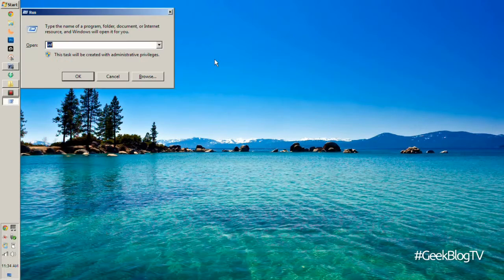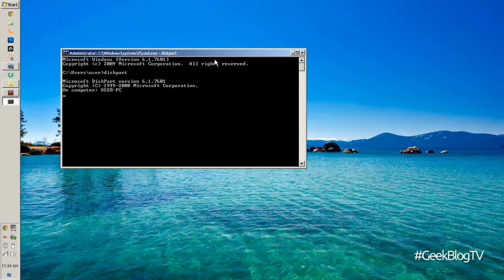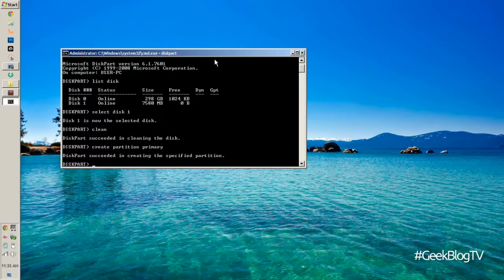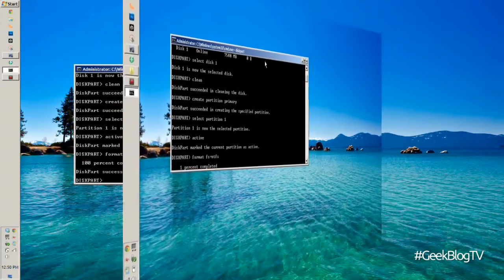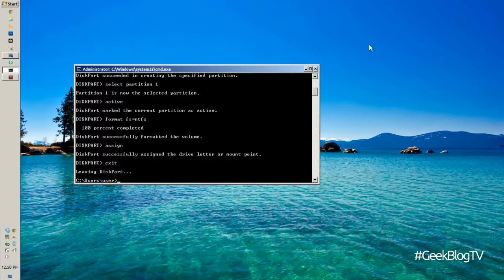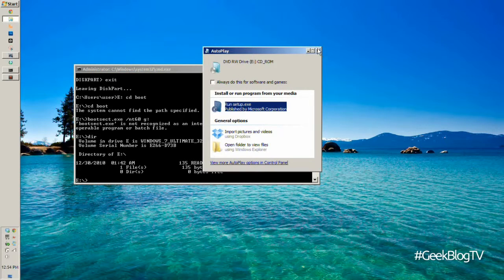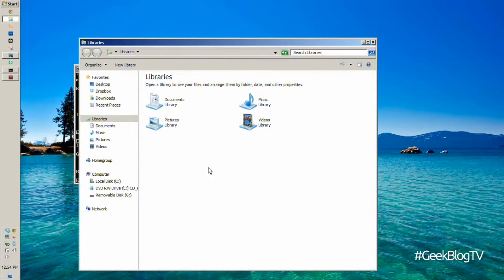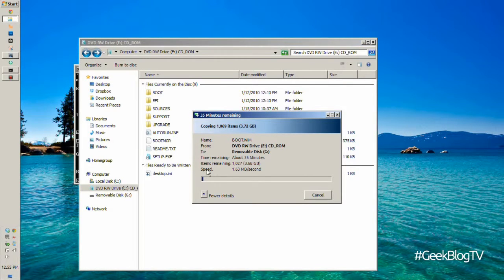windows 8 full installation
full  windows 8 installation,